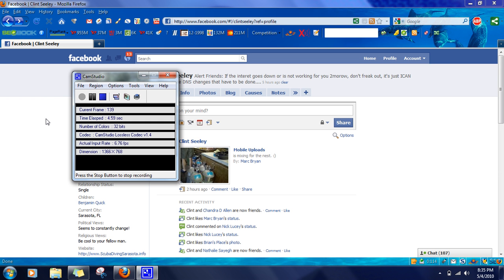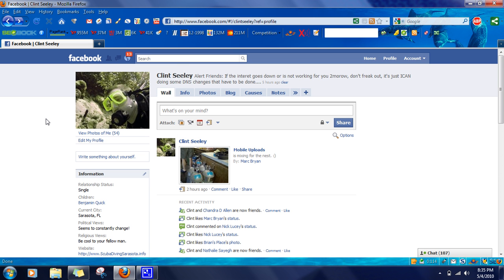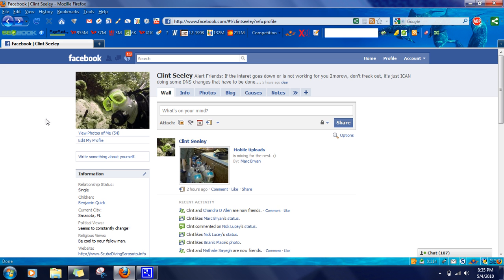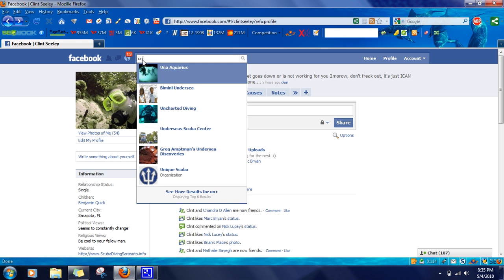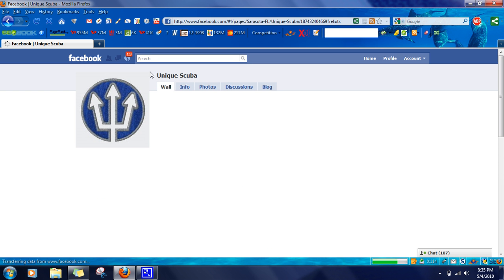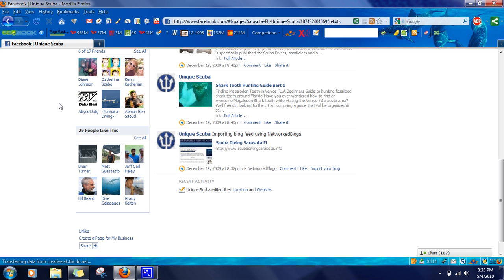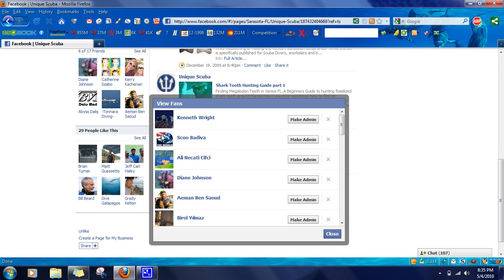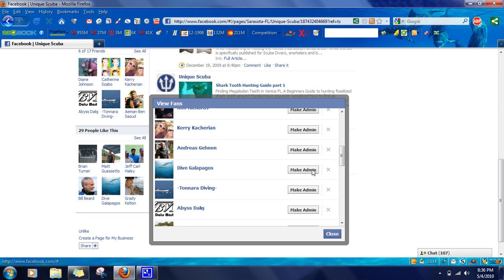Set a Facebook Administrator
very short tutorial that shows you how to set additional administrators on your facebook page.